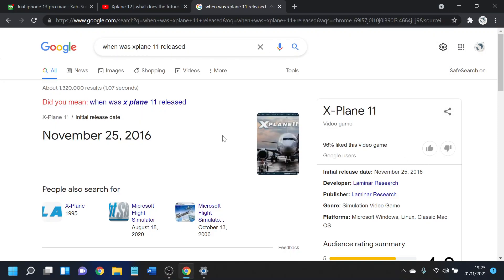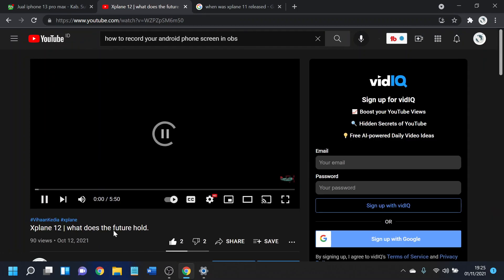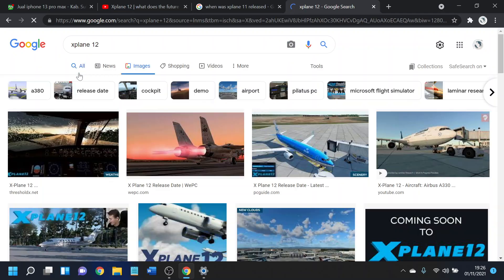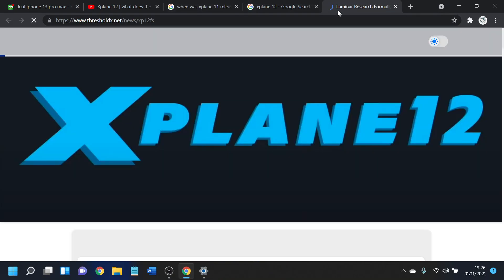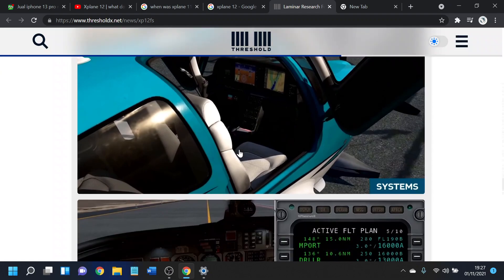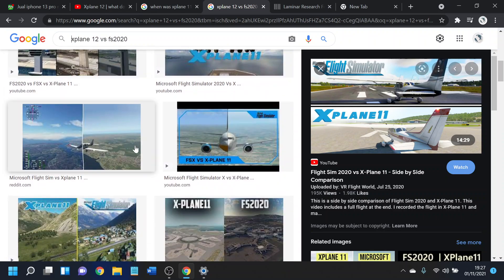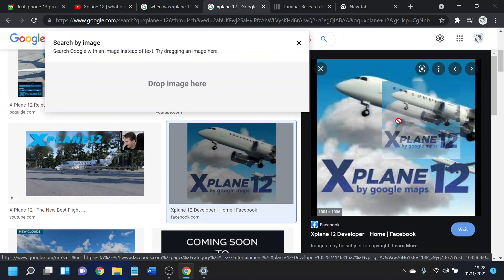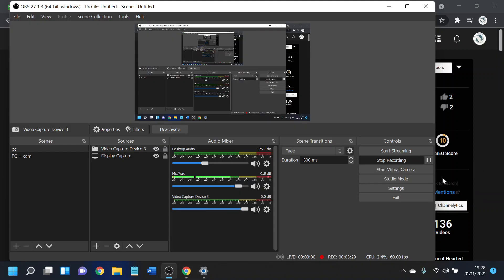X-plane 12 | Remade Video (Because 2 of you decided it was terrible)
Interesting video today I have for all of you guys. like the video if you liked it, dislike it if you didn't like it, comment if you want to tell or ask me anything and subscribe if you loved it and want similar content. hope you love the video until then goodbye.